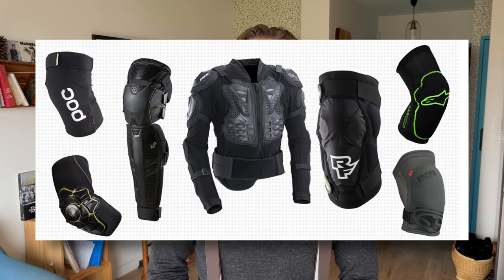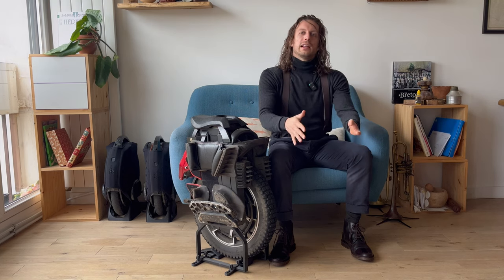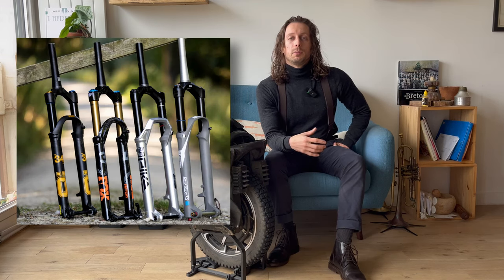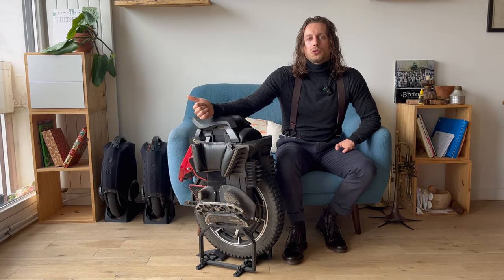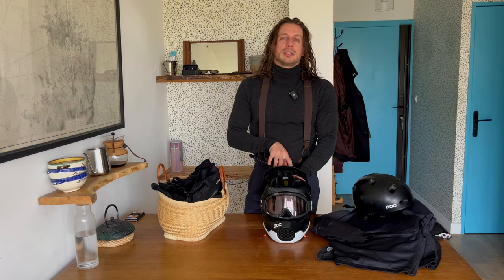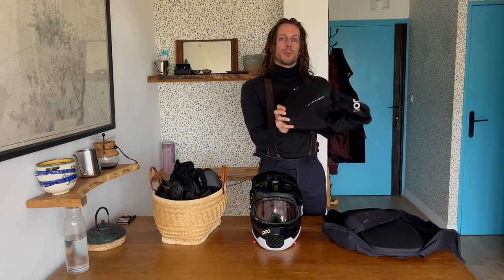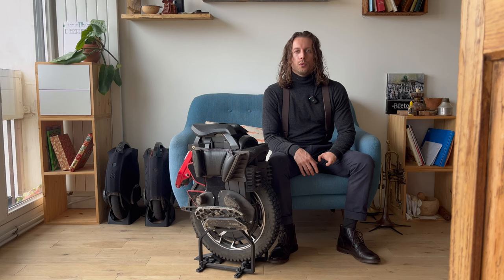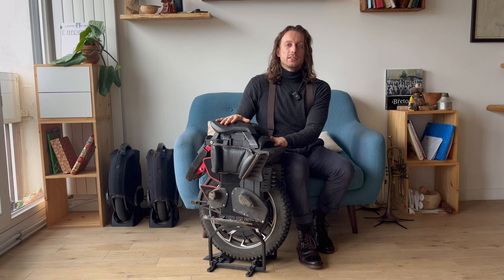STEP UP your game with these EUC gear pro tips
After this video, you will know everything you need to get ready for riding offroad and jumps on your electric unicycle.

Chapters :

0:00 Intro
0:22 How to chose a wheel
4:22 Protective gear
7:57 Mods
10:24 Shocks

I'm Chapeaux de roue and I ride Electric Unicycles from freestyle to jumps and trails.